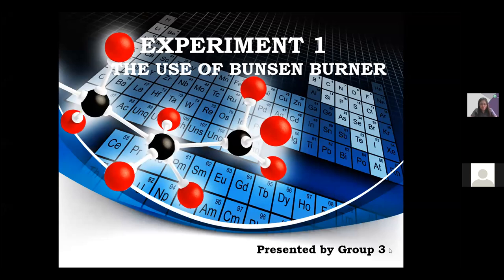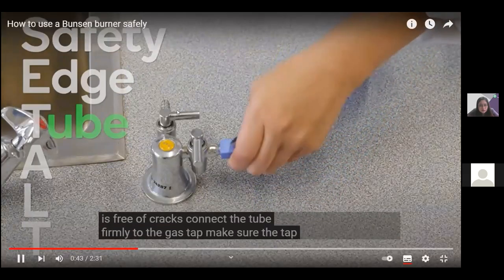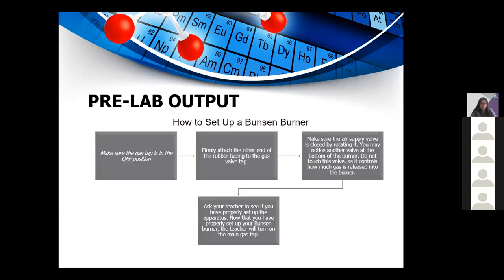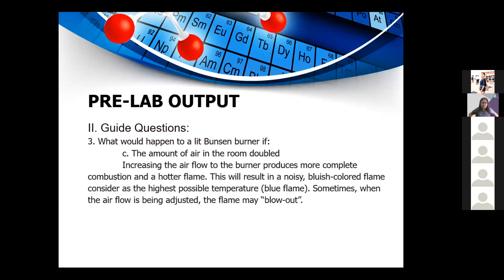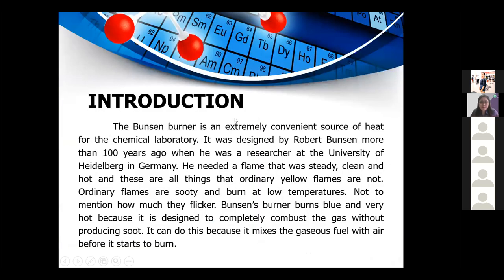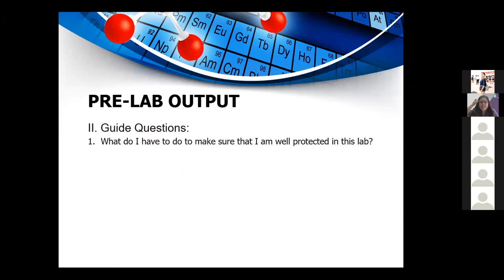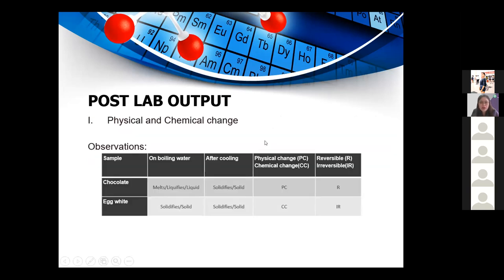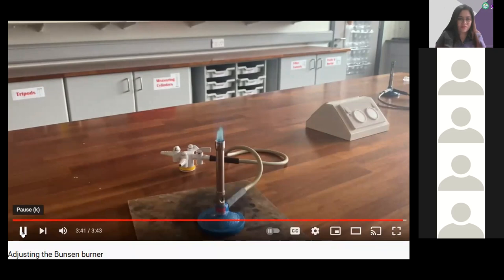Chem101 Lab | Experiment 1 PostLab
BSMT1C Group 1
Use of Bunsen Burner